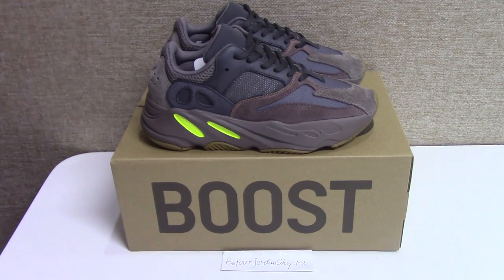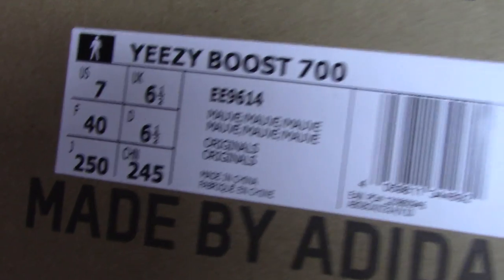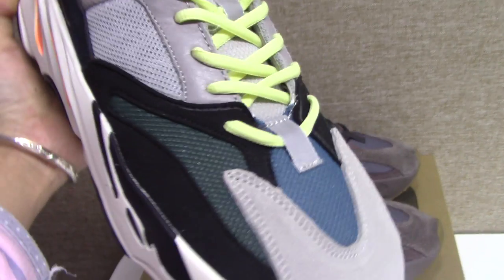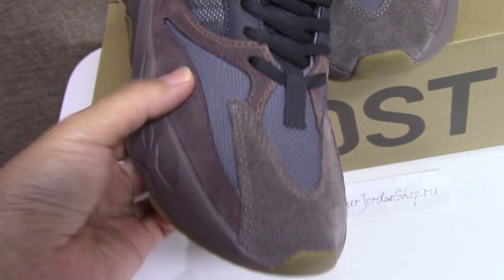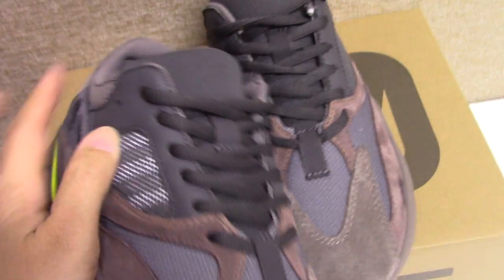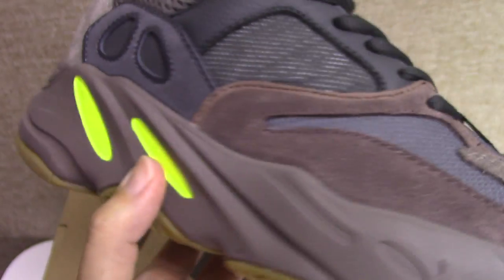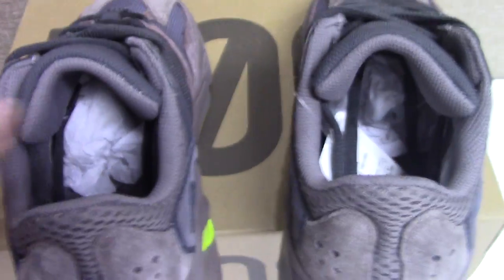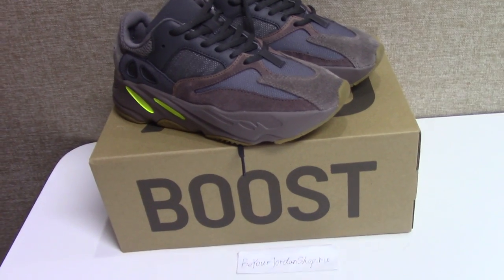WHERE TO COP TOP YEEZY BOOST 700 MAUVE?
Original materials！
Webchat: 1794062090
kik: Alice10231215